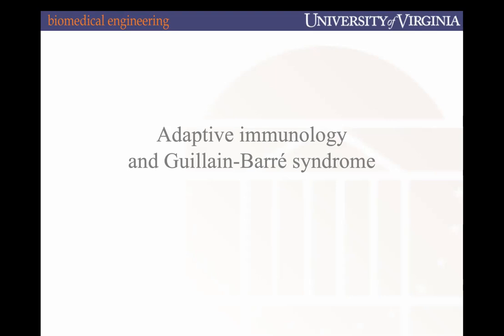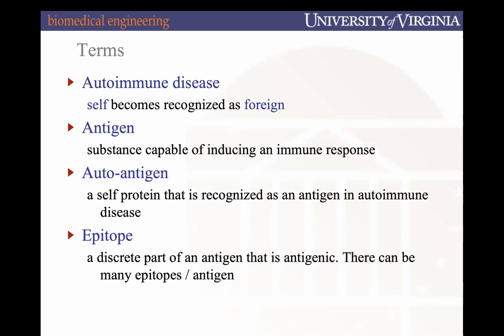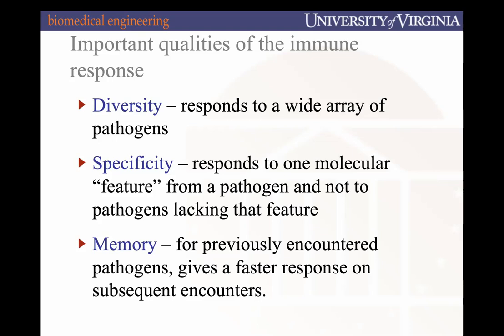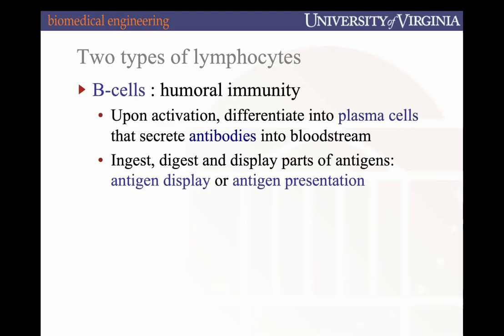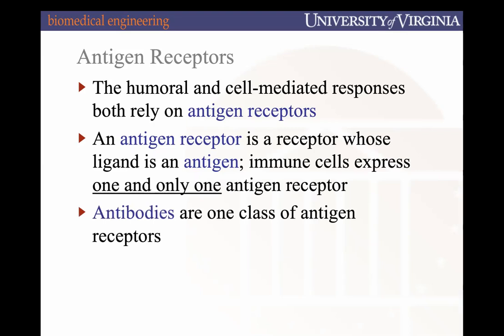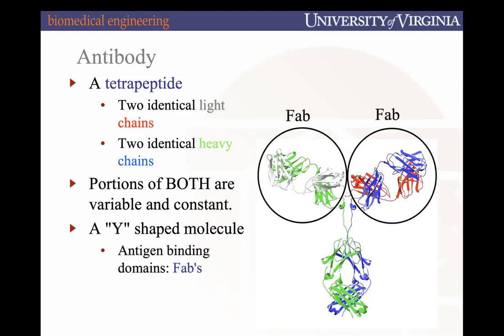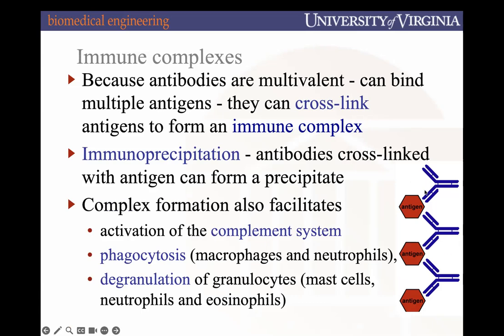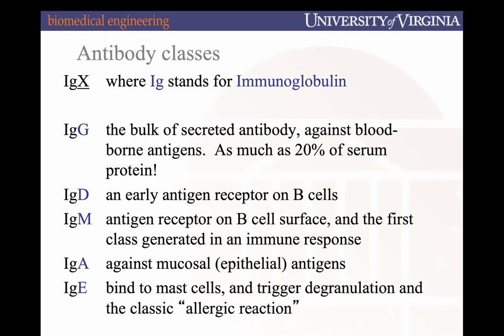BME2104 Lecture 9 Adaptive Immunology Spring 2024